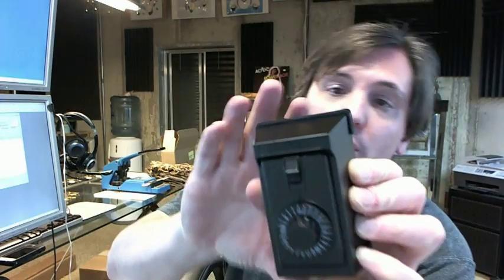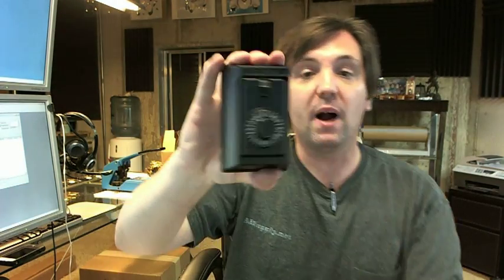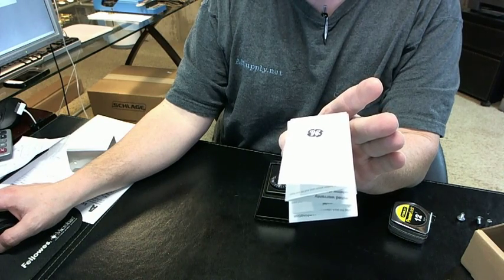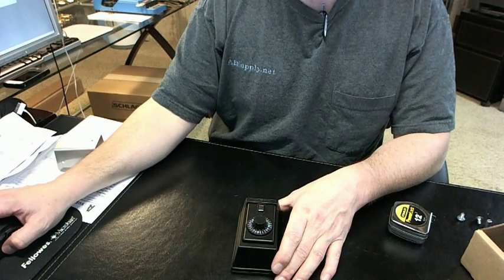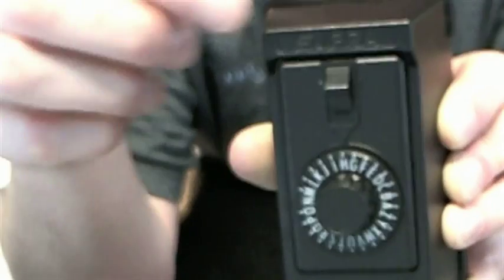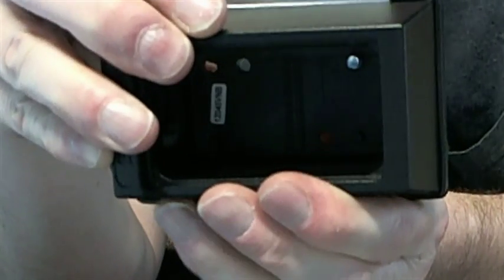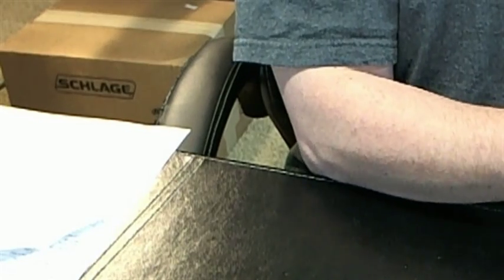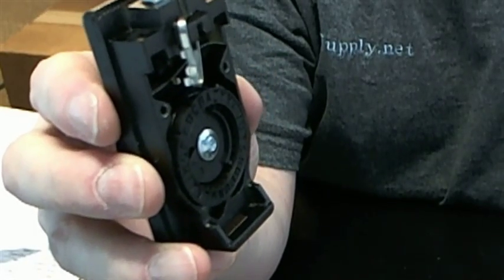Supra 000604 KeySafe Dial Combination Over-The-Door Key Box- Black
This video is to bring you a closer look at the Supra 000604 KeySafe Dial Combination Over-The-Door Key Box- Black.
It's gonna look like this when it's gonna be on the door.
Here is the metal flange it;s going to be attached on the back of your KeySafe like this and set over the door so it;s gonna look like that from the front,
Dimensionally:
- height of the key box 2 5/8"
- the projection of the face of the door 1 1/2"
The business end of this video is to really show you how to change the combination, it's really simple.
I've done this many times and are all very different.
First of all there is a link below this video to the Instructions and they are also included with the key box and exactly the same.
The stock combination is SPI per the instructions.
The combination came from the factory with SPI and then change it with a different combination that will suite my memory, with my initials RLH.
So basically turn it three times to the right to clear the combination and i am going to stop at the first letter which is R and then i am going to go past R to L and then go back to the right to last letter H and if I've done ti right this will flip down, that lock button goes down and you can then can flip the hole unit out.
So your case is gonna look like this.
Inside of here will gonna be some screws which you can use to attache the lock case.
The screws come from the back side, you've got a square cut out on the inside and go through your flange.
Then you gonna go through your lock body to the inside and the female one goes from the inside.
Now we gonna talk about changing the lock combination.
You've got your lock combination here. First thing you gonna do is flip the button up and that will allow you to release  the snap cover in the back you've got these missile clapper right here you've got these two tabs here at the top, right here and right here.
I am just simply depress these two tabs and remove the back cover. Now at this point you've got parts in there that are going to fall off so try to remember where the parts goes.
Locker key, spring washer two of them, you have to memorized from which direction they came out.
You have another locker key came out and another washer is gonna come out and the last locking ring, called lettered rings.
At this point i have three lettered rings, two washers.
Now i am going to change the combination of how it was before on the instructions.
So i have to rotate my dial to the right and you've got the pins one right here and another one right here.
Turn it to the right they are all vertical and all you can see in there that are three rotated wheals and they all have those features to them.
I am now going to set the combination to what it was "SPI" so take the lettered ring, you gonna drop your first one in with S because that's the first combination. I will drop it such as it will go in my feature here in the locking chamber then you gonna drop your first spring washer, it will look like that.
Then you will drop your next lettered ring so now my P is at the top then your second wash is gonna go in just like the first one.
Now your last combination is I and drop that there as well.
At this time snap your cover back on.
If I've done all that correct this is gonna work.
I am going to clear my dial, all the time to the right and get my combination.
Now the button should unlock if i have done this correct.
Only when it's unlocked you will be able to remove it from the lock case.
You gonna have the screws for attaching the body and a set of bolts which are gonna be used for your door clamp.